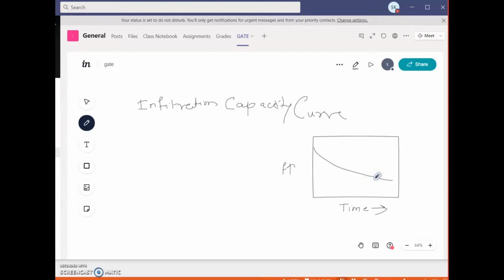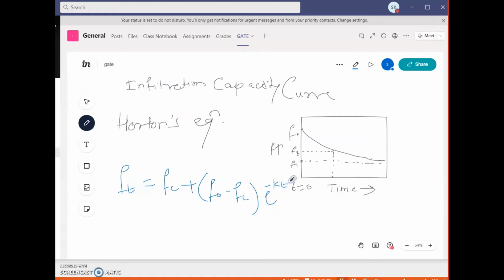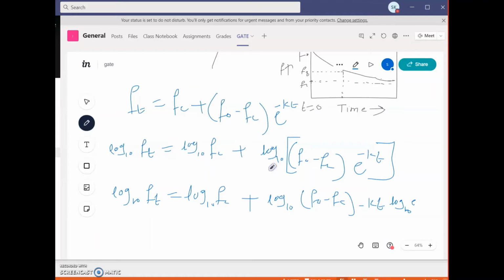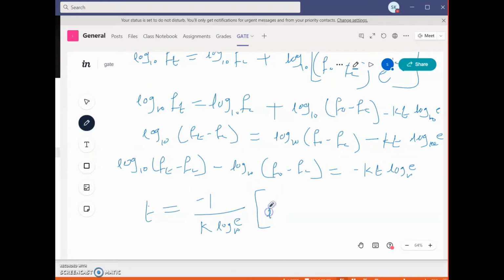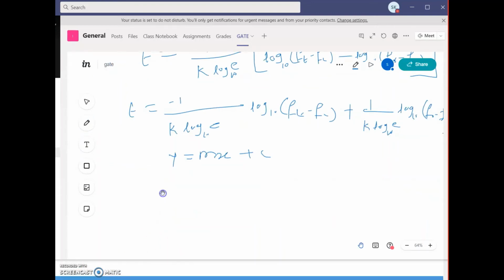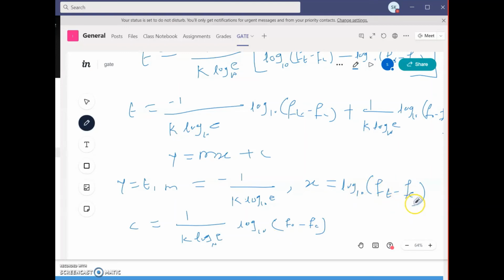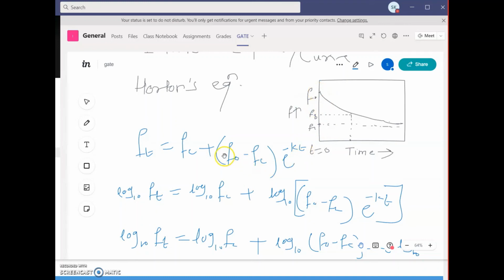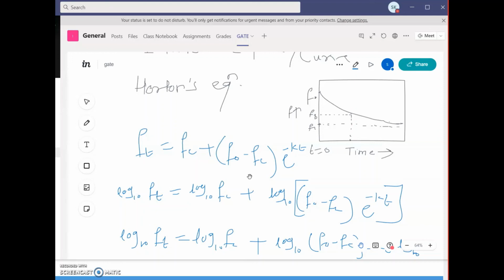Horton’s equation for Infiltration Rate I Hydrology I Prof. Sagar Kolekar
Horton’s equation for Infiltration Rate. It also includes problems from GATE 2017 and 2018.